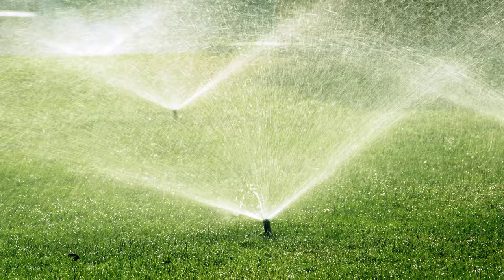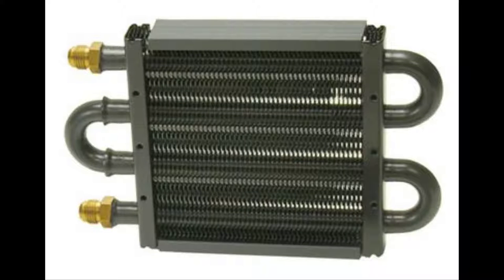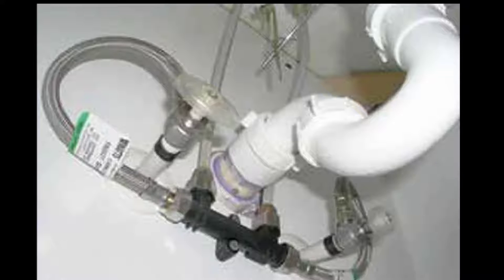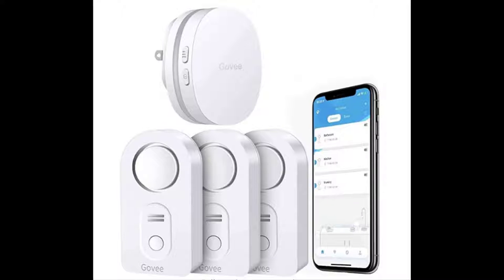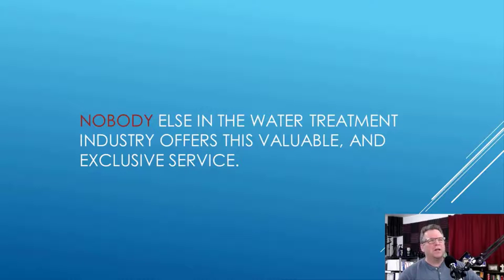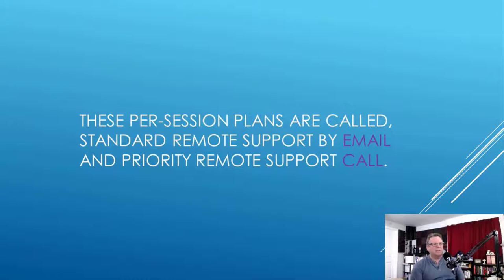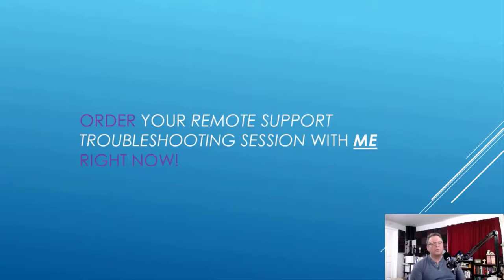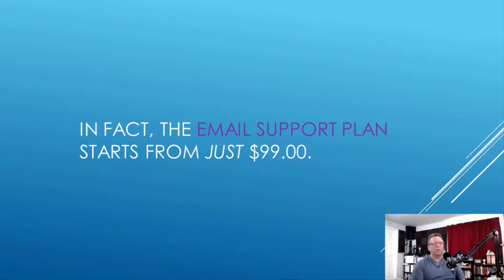Boilers, Sprinker Systems, and Leak Detectors Part 2 - Support Form Walkthrough - 023 - Section 14-8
Fans of problem-solving the growing Toxic Water Crisis everywhere.

Please help Support Our Mission to provide one billion people with access to online training scholarships in Water Treatment Defense through our Academy.

Any amount is appreciated, and every generous Monetary Contribution helps make this vision a reality.  Let's make this happen together.

Please consider our financial and operational needs if you only support one charitable gift this month.  Thank you!

Please copy and paste this link into a new address bar in your web browser

NOTE: Previously recorded videos may contain expired service offerings, expired pricing, non-current exclusivity claims, or promotional offers.

Most people are concerned about their health and home water source safety and quality.

Still, people struggle with confirming and defending themselves, causing them to buy bottled water instead, even knowing plastic bottles are harmful to the environment. Worse, people blindly continue to use tap water in undesirable and ineffective ways.

At DailyLivingWithWater.com, we provide a lay ministry that trains every concerned English-speaking person needing a strategic water treatment defense plan on how to test, diagnose, and treat their water safely so that their system meets or exceeds current water treatment industry-certified standards.

Our mission is to share our training as a message of God's hope to help heal a hurt world in need of God's only Son, Jesus Christ, beginning with the first 1 billion people by 2030, more superbly can develop life skills needed for a more superb quality of life and dignity through enhanced water treatment.

The official Safe Water Campaign Event begins soon!

Water Treatment Systems remote training offered by Michael W. Rogers of DailyLivingWithWater.com, and AllThingsWaterTreatment.com, allows visitors to install, maintain and troubleshoot for DIY (Do It Yourselfers) homeowners, renters, and businesses.

We TEACH DIYers all about water treatment defense through a combination of microbiology's art and medical science with biomechanical systems engineering.

Everyone has an individual right to safe water.

We need to break down the barriers of stigma to allow affordable, safe, and practical solutions to all communities, regardless of social class.

We must arm consumers with the correct knowledge to make better-informed investment decisions in providing the best water at home and in businesses.

We believe that together, by applying simple steps daily, we can make it possible to create responsible and sustainable ways to conserve water, a precious and limited resource.

With a determined conviction of heart, together, we can pivot our legacy to share our desire for a better world for future generations while enjoying affordable, enhanced water.

It's a winning situation backed by proven medical science and bio-mechanical engineering using water treatment industry-certified products that are safe & effective.

Suppose you consider all your options about source water treatment for reverse osmosis systems, whole house water filtration systems, UV disinfection for the entire home, or your place of business. In that case, this is your one-stop solution for knowing all things water treatment.

Mike Rogers offers a complete range of informational topics, from education about the dangers that lurk inside of water depending on its use to correctly testing your source and determining how to diagnose and troubleshoot what is needed to resolve the water back to your desired enhanced quality state.